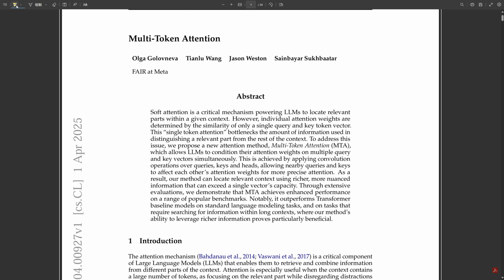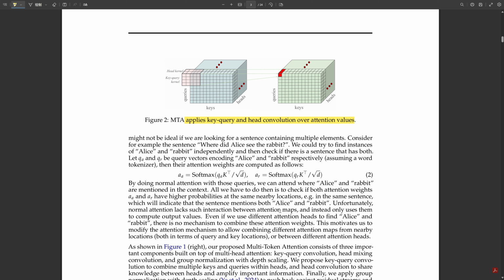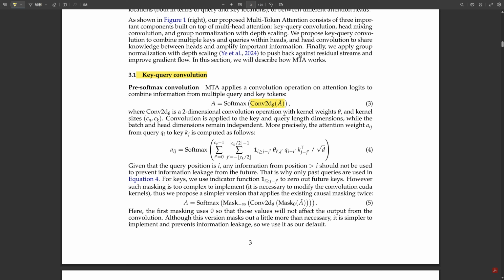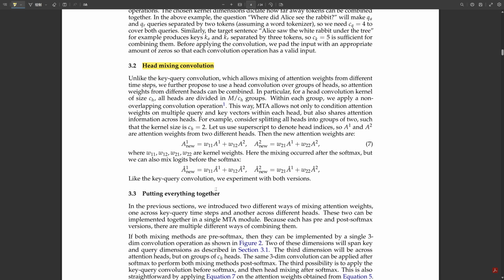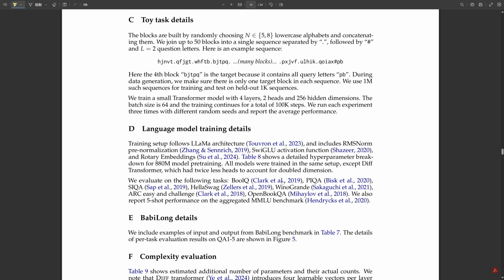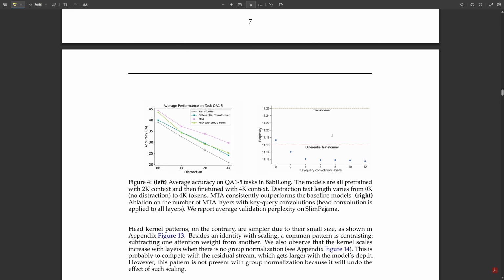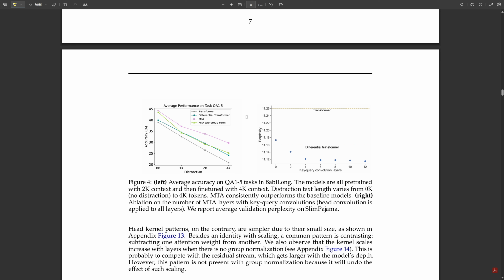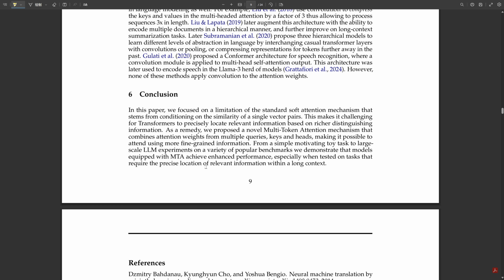Multi-Token Attention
Olga Golovneva, Tianlu Wang, Jason Weston, Sainbayar Sukhbaatar
Soft attention is a critical mechanism powering LLMs to locate relevant parts within a given context. However, individual attention weights are determined by the similarity of only a single query and key token vector. This "single token attention" bottlenecks the amount of information used in distinguishing a relevant part from the rest of the context. To address this issue, we propose a new attention method, Multi-Token Attention (MTA), which allows LLMs to condition their attention weights on multiple query and key vectors simultaneously. This is achieved by applying convolution operations over queries, keys and heads, allowing nearby queries and keys to affect each other's attention weights for more precise attention. As a result, our method can locate relevant context using richer, more nuanced information that can exceed a single vector's capacity. Through extensive evaluations, we demonstrate that MTA achieves enhanced performance on a range of popular benchmarks. Notably, it outperforms Transformer baseline models on standard language modeling tasks, and on tasks that require searching for information within long contexts, where our method's ability to leverage richer information proves particularly beneficial.